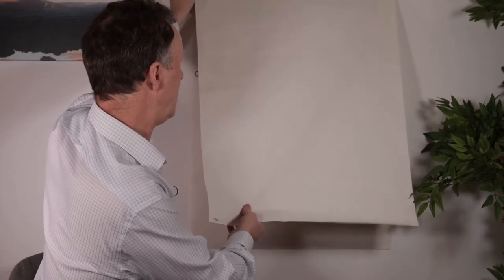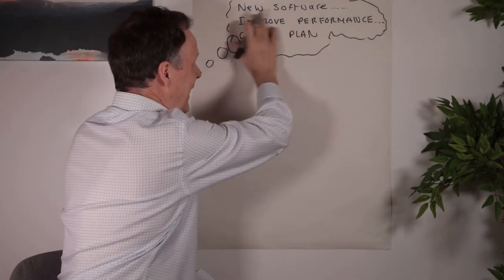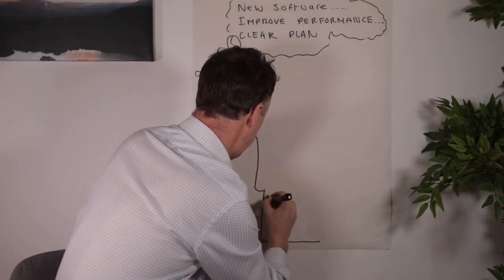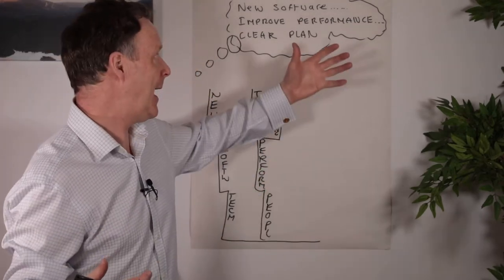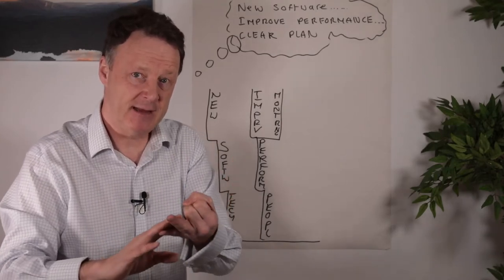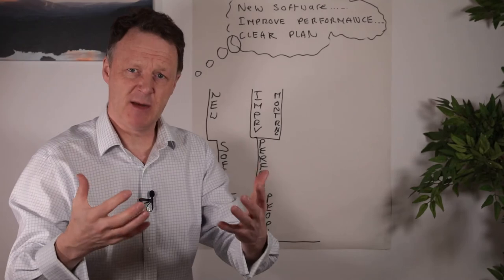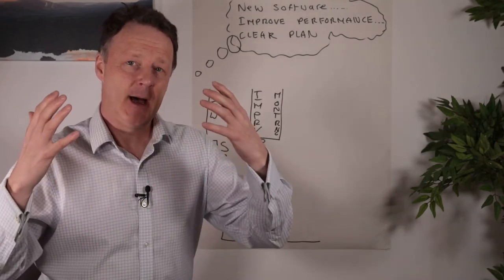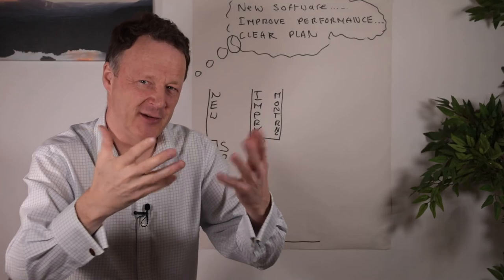WHY ARE PEOPLE WHO SIT AND LISTEN IN MEETINGS A RISK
Why are people who sit and listen in meetings a risk. It is very simple because if they are in a meeting, an interview, coaching session, on a phone call... they are relying on their short-term memory which has a limited capacity, so they will have to start filtering what they hear very quickly. One problem is that they might not be filtering on the right information. The next problem is after 48 hours, the long-term memory fades and around 65% of information is lost. The SmartWisdom technique solves this by increasing short-term memory and long-term memory (for up to a year which high-level recall)